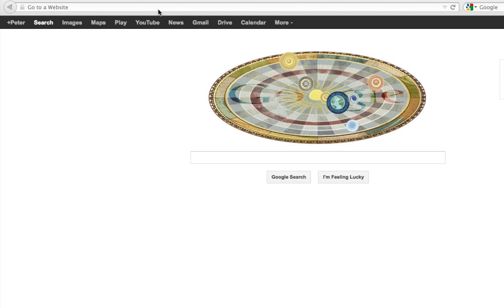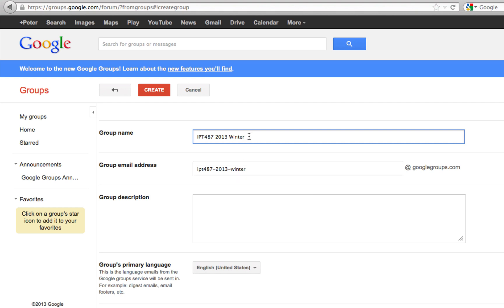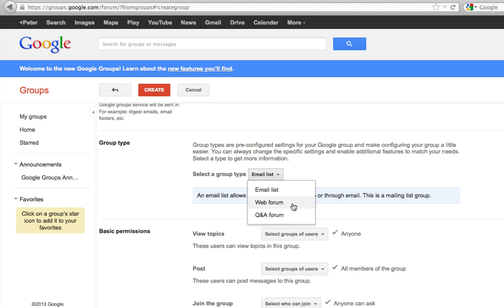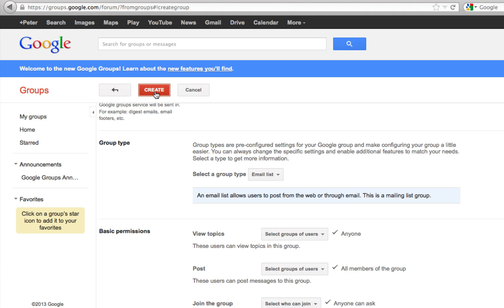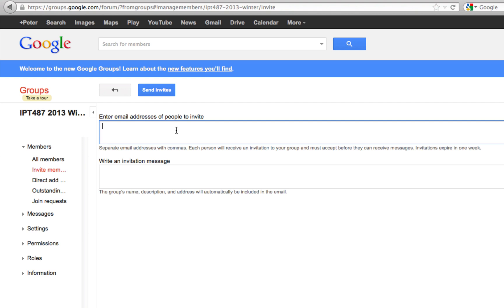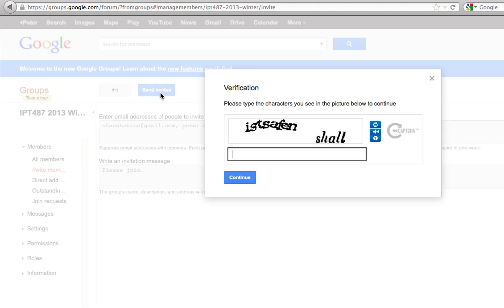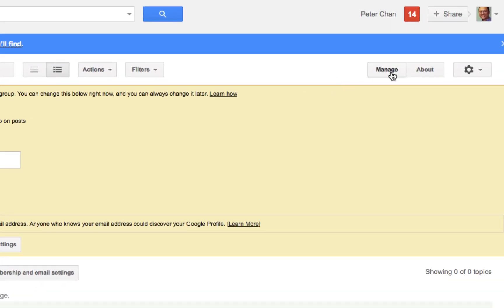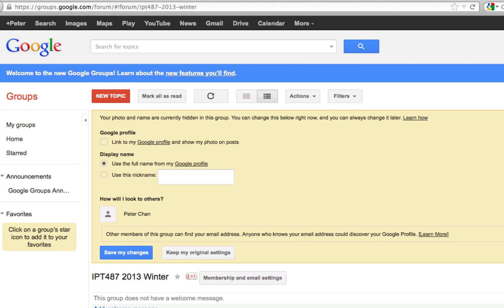Google Groups: How to Set Up